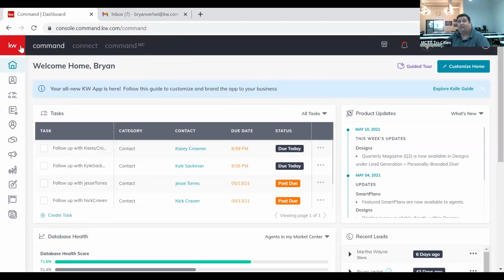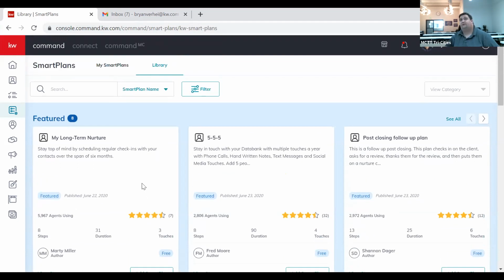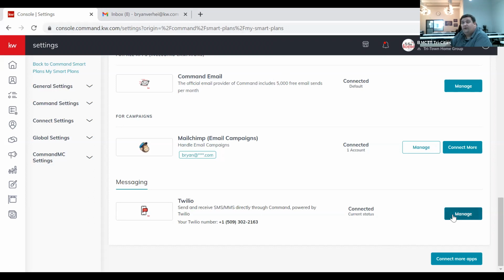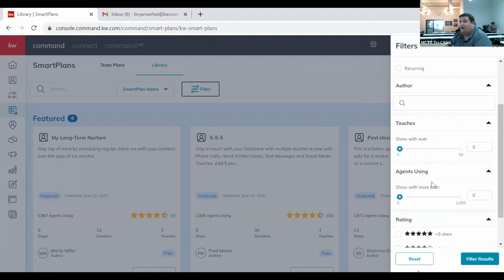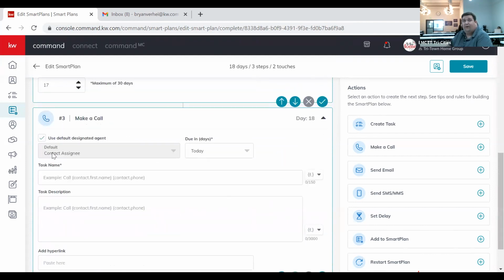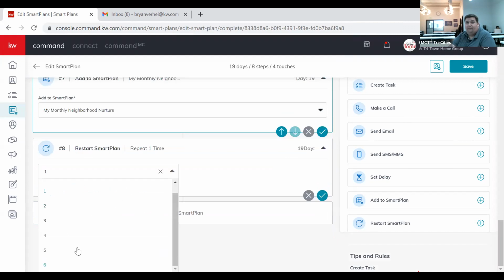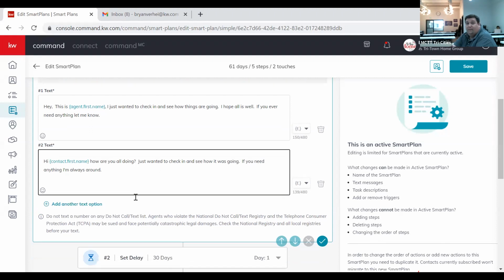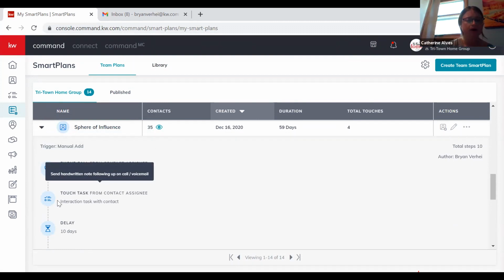Smartplans Onboarding Class